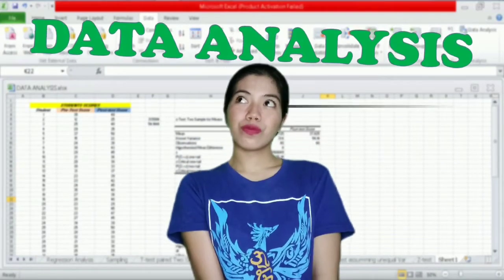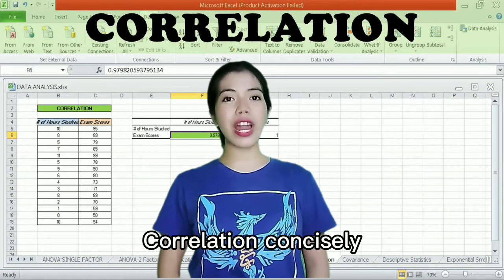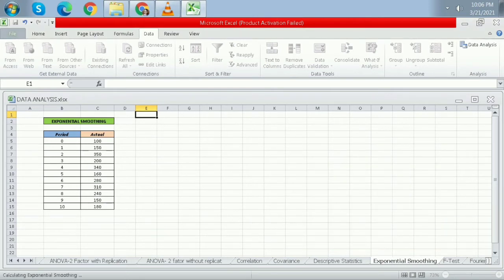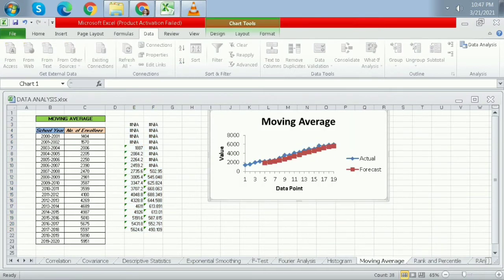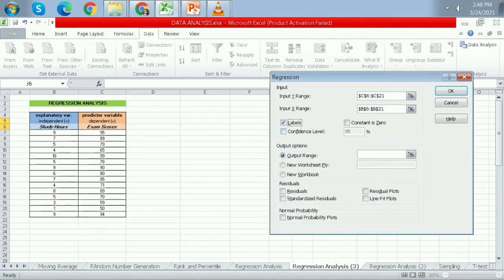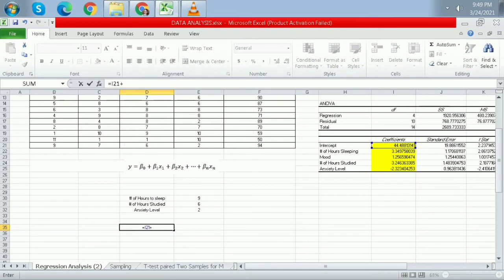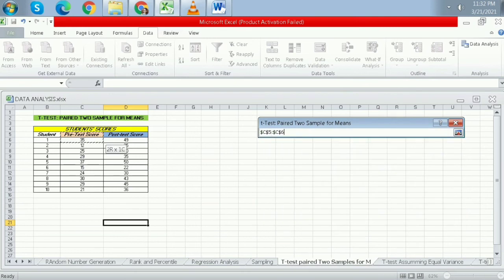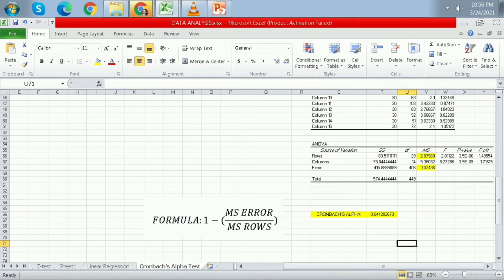DATA ANALYSIS IN EXCEL + RELIABILITY ANALYSIS USING CRONBACH'S ALPHA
This video shows how to perform all the data analysis tools in Excel which are the following:
-AnOVa
-Correlation
Covariance
-Descriptive Statistics
-Exponential Smoothing
-F-Test Two-Sample for Variances
-Fourier Analysis
-Histogram
-Moving Average
-Random Number Generation
-Rank and Percentile
-Regression
-Sampling
-Two-Sample t-Test
-z-Test Two-Sample for Means

In addition, reliability analysis using Cronbach's Alpha is also included.